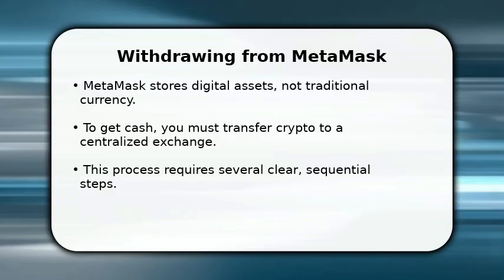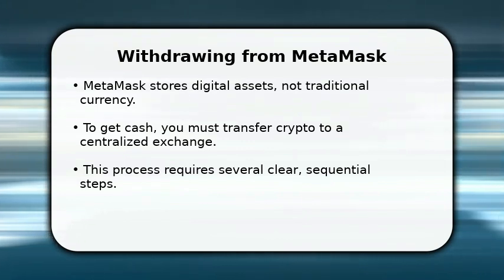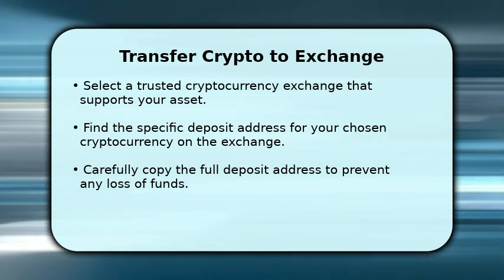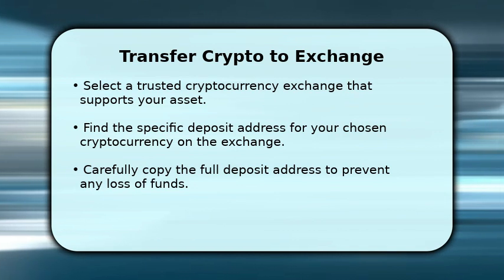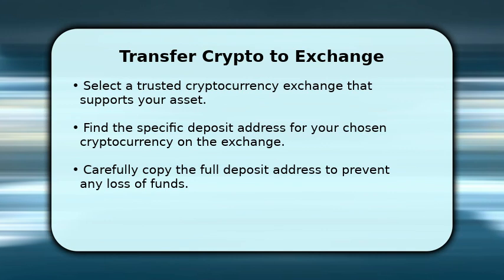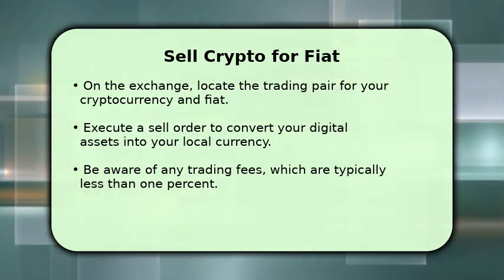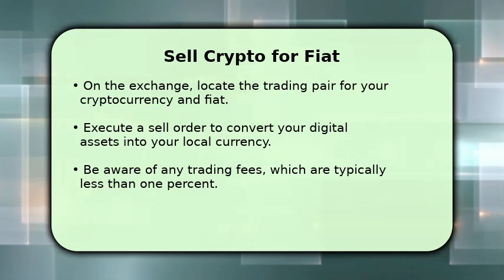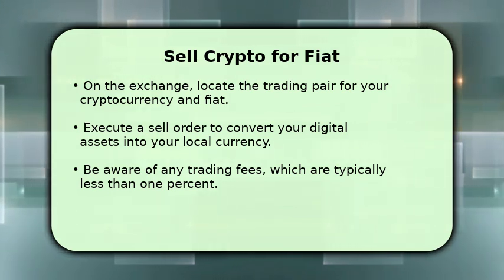How To Withdraw Money From MetaMask (Only Way)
▸ (s) In this video, we will cover the step-by-step process of withdrawing money from your MetaMask wallet. This is a crucial aspect of cryptocurrency management, and it's essential to understand how to do it safely and efficiently. We'll walk you through the entire process, from setting up your withdrawal address to confirming the transaction.

MetaMask withdrawal, withdraw money from MetaMask, how to withdraw crypto from MetaMask, MetaMask wallet withdrawal, cryptocurrency withdrawal, MetaMask transactions, withdrawal fees, MetaMask security, crypto wallet management